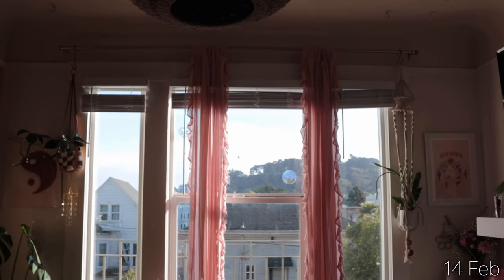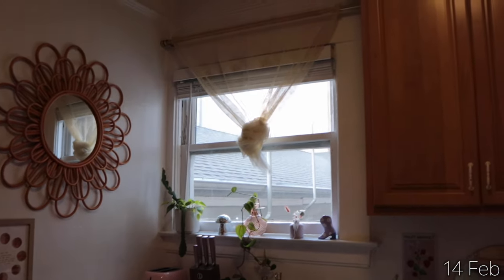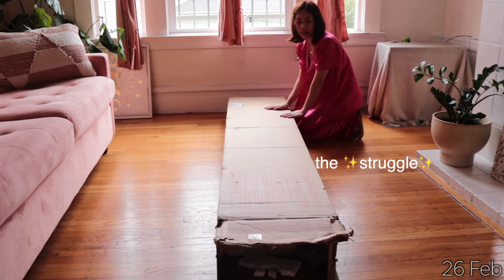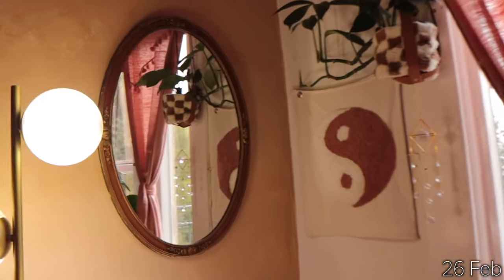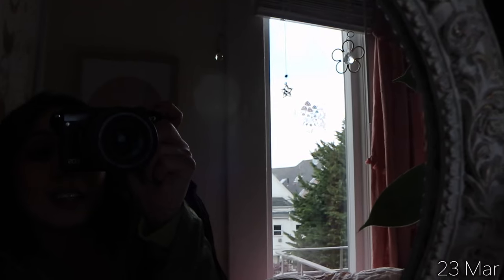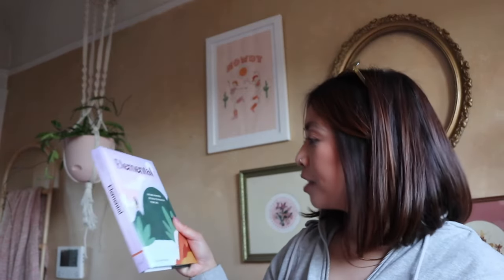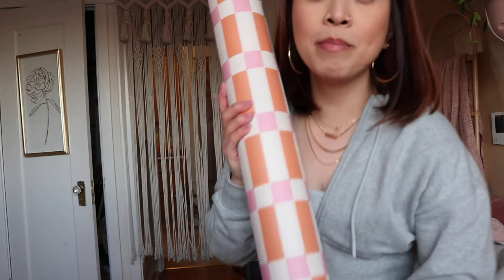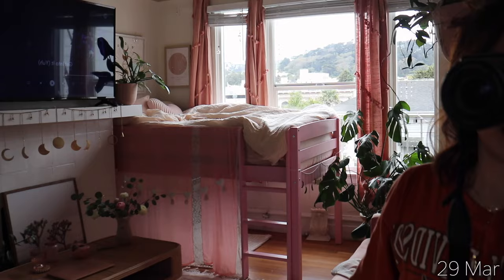SF STUDIO APARTMENT DECOR VLOG - adding a loft bed & making it cozy! ✨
I am forever decorating.. I love creating a new space every few months hehe 🤍